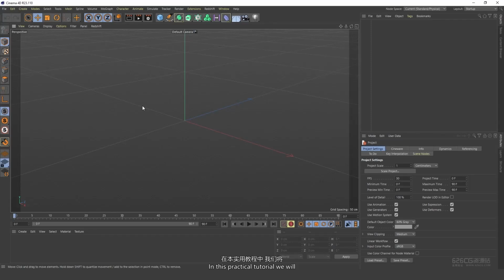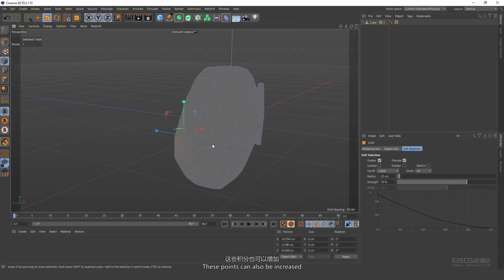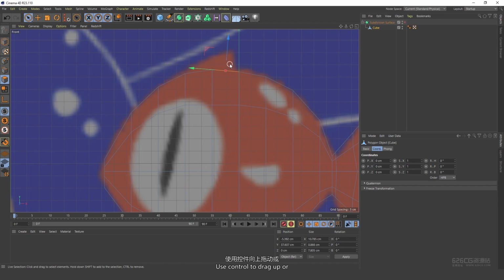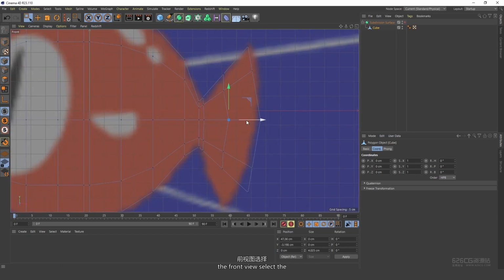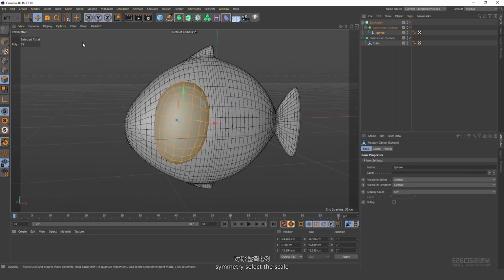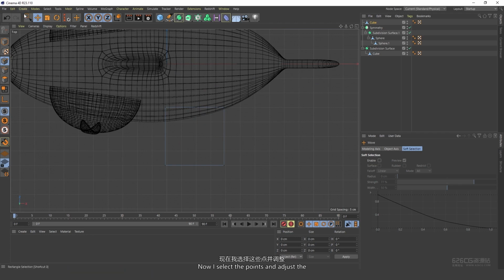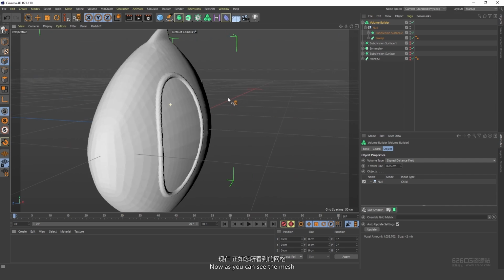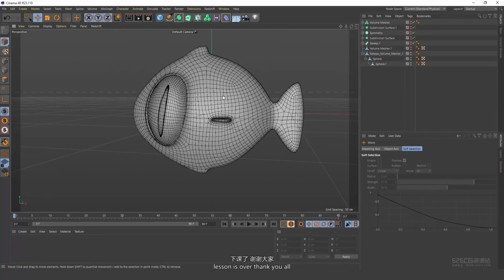3d_Lesson_4_5